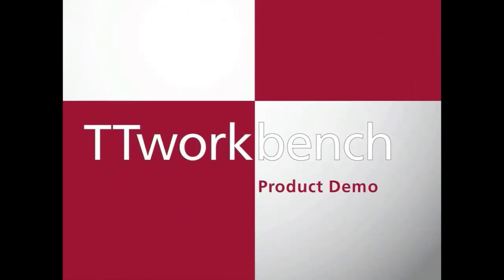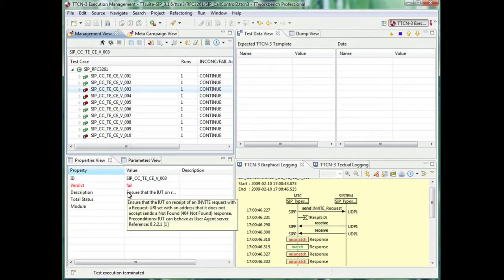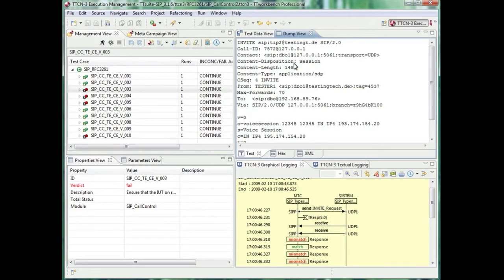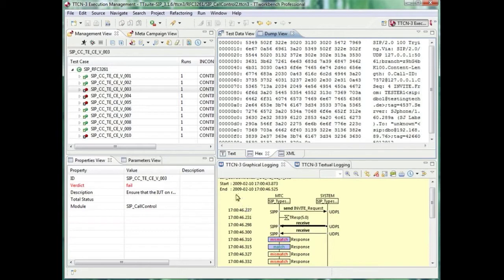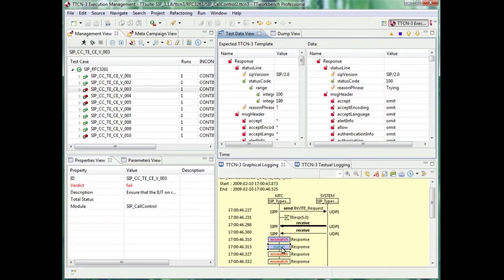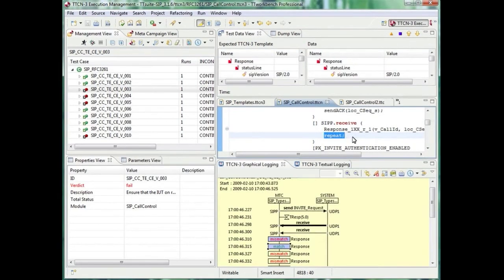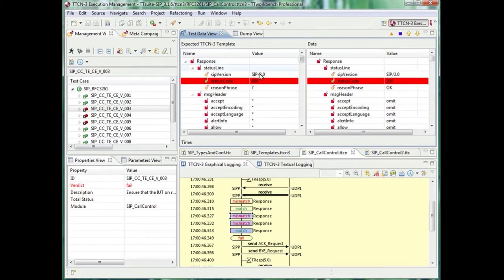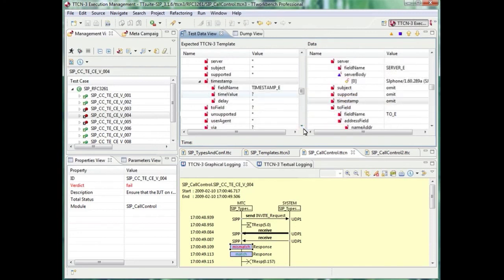TTworkbench: Test Analysis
A short demonstration showing the Test Analysis in TTworkbench.